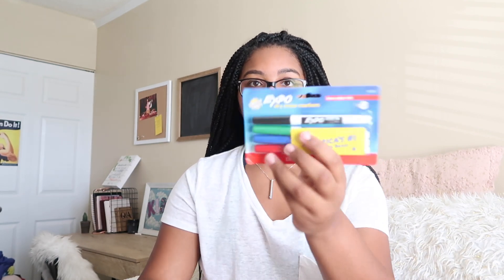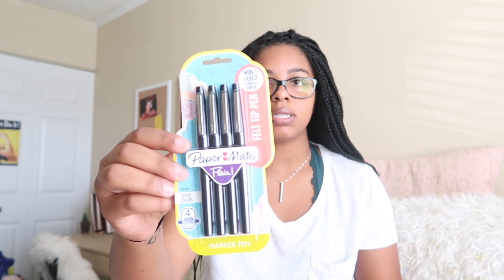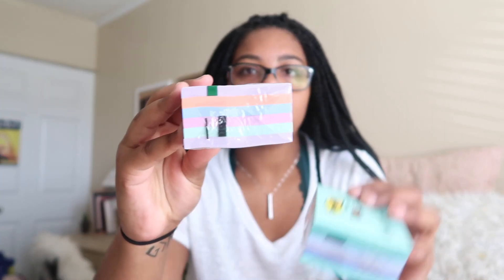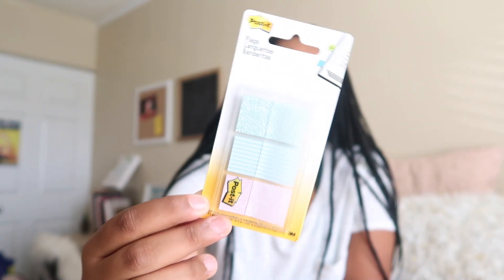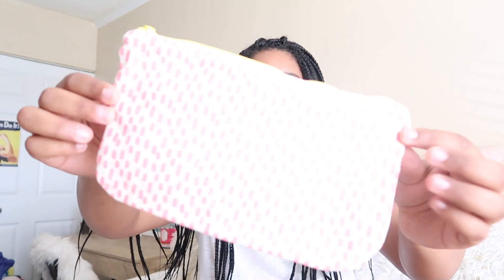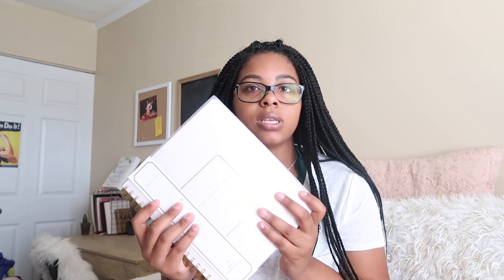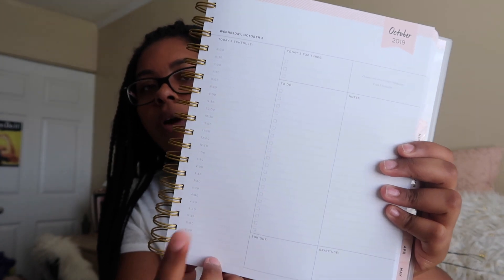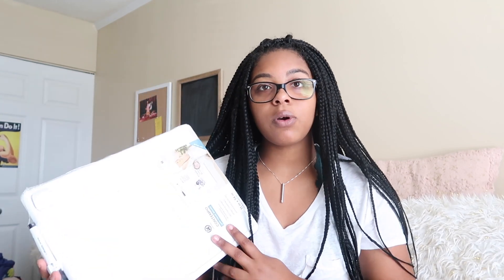college school supplies haul | 2019